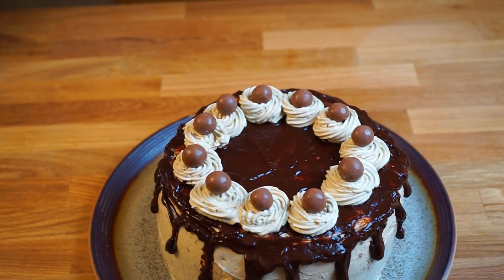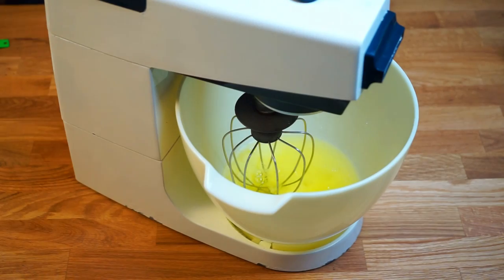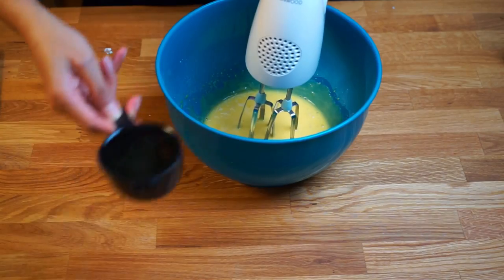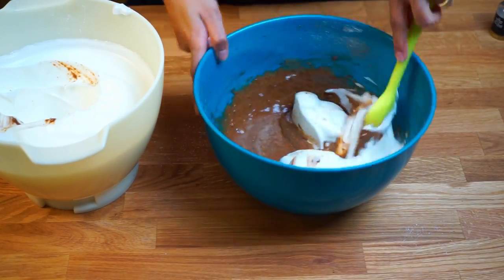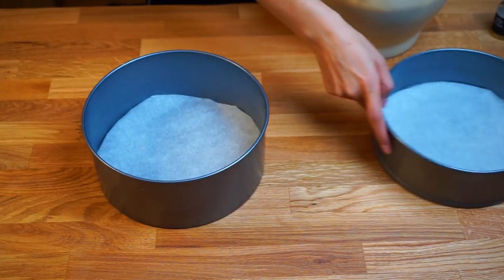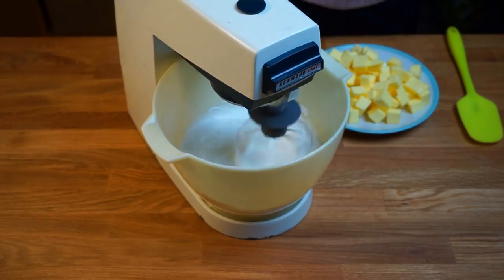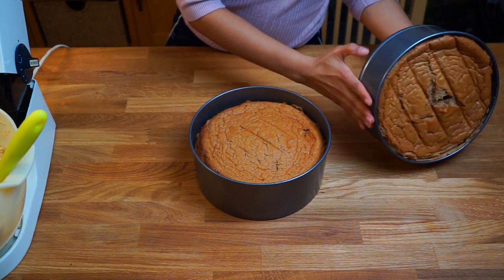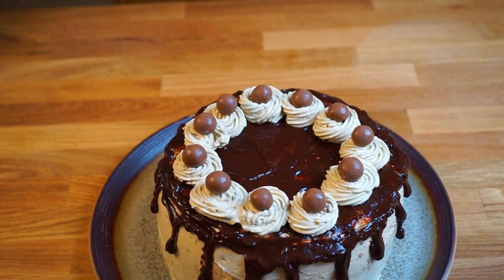How to make mocha cake inspired by Goldilocks Bakeshop! Pinakamahusay na filipino cake kailanman?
Cake:
1 cup plain flour
20 grams cocoa
2 ½ tablespoons instant coffee
½ cup of milk
½ cup of oil
180 grams icing sugar
8 eggs separated into yolks and whites
1 teaspoon vanilla
1 teaspoon cream of tartar

Frosting:
4 egg whites
1 cup icing sugar
400 grams butter
1 teaspoon instant coffee granules
1 teaspoon cocoa
1 teaspoon vanilla
3 teaspoons water

Ganache
1/3 cup of double cream
½ cup chocolate (dark)

Decorations:
Small round chocolates e.g. Maltesers

The best filipino cake ever made
pinakamahusay na filipino cake kailanman